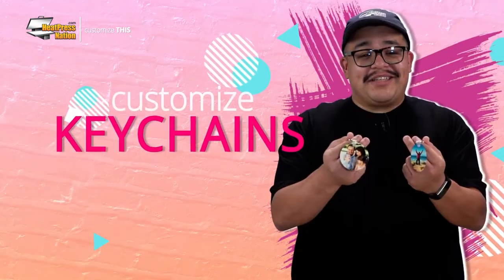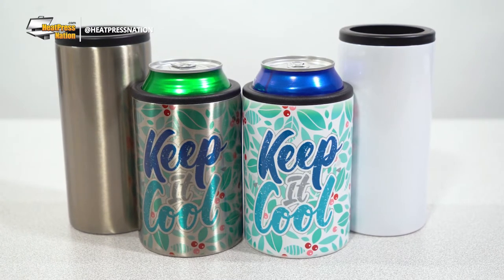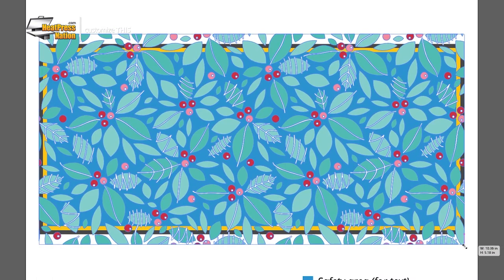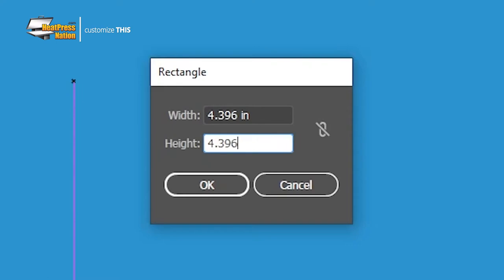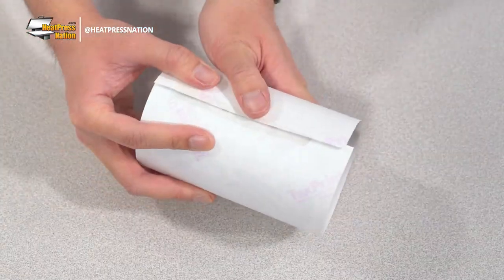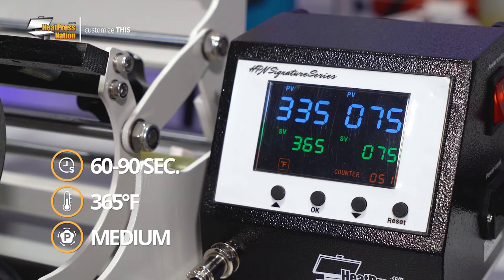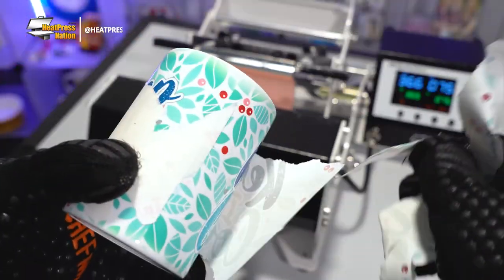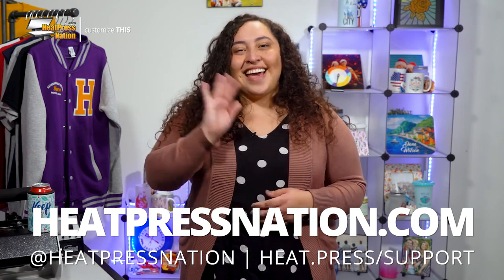How To Make A Custom SubliCraft Can Cooler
If soft can cooler sleeves aren’t to your liking, SubliCraft now has you covered with stainless steel can coolers for 12oz drink cans. Available for both standard and skinny cans, these accessories are ready to keep your drinks cool and present your vibrant, full bleed sublimation transfers with either a white or silver finish. Join Karla as she guides you through how customizing these can coolers can be done in no time with the HPN Signature Series mug press.